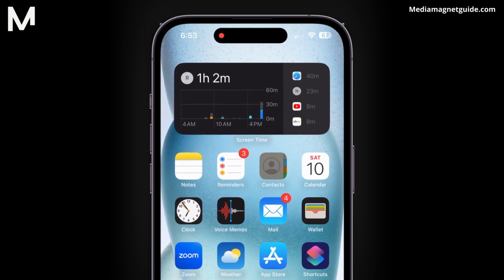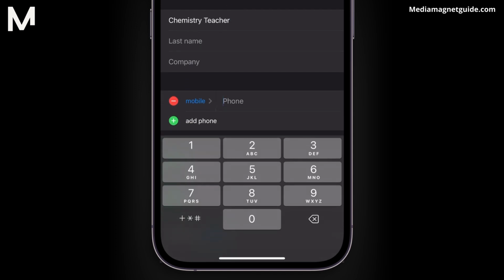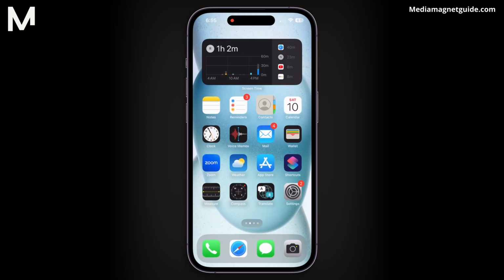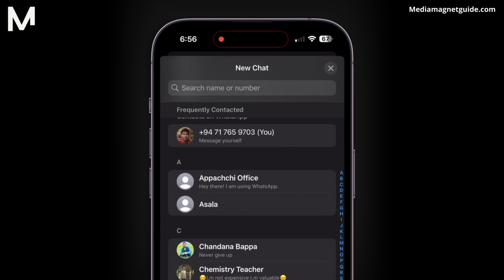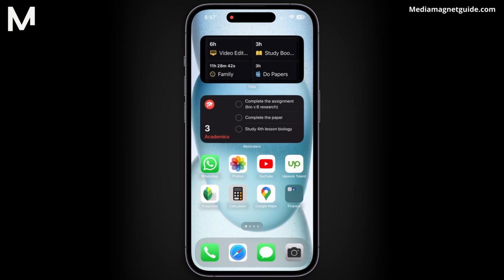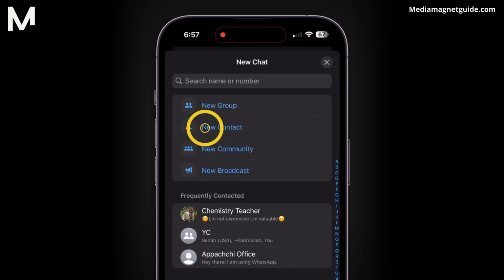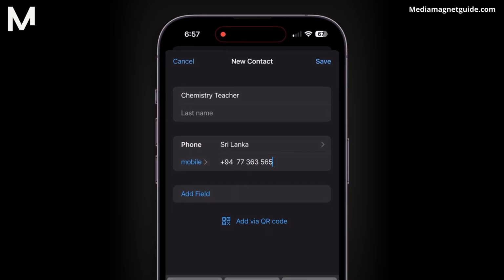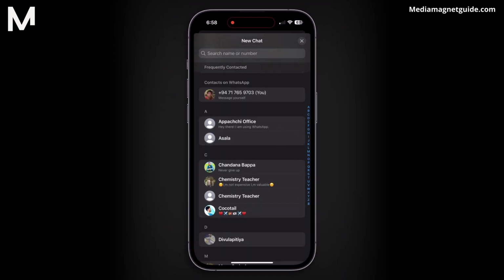How to Add New Contacts in Whatsapp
Discover how to add new contacts in WhatsApp to expand your messaging network and connect with more friends and colleagues.